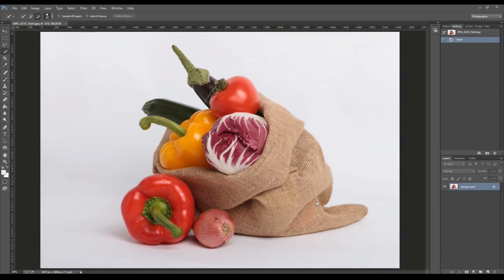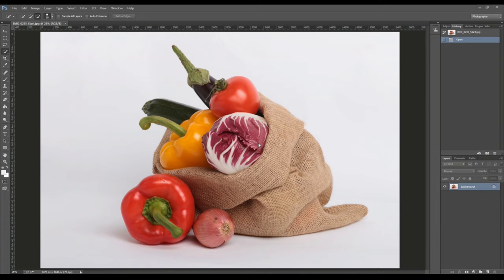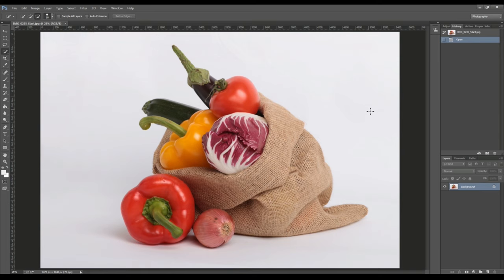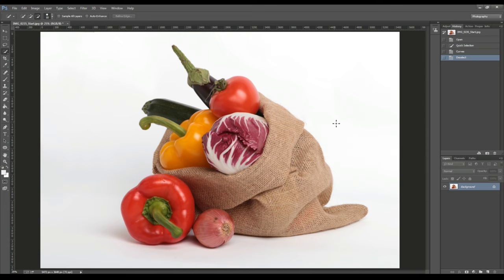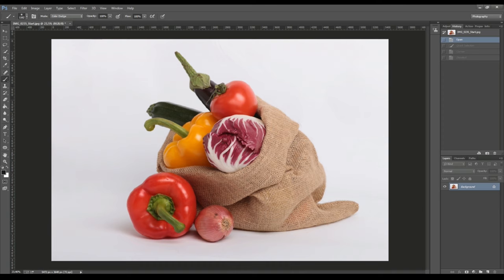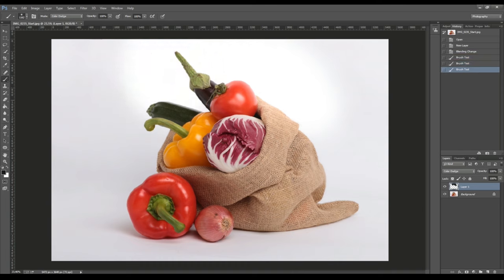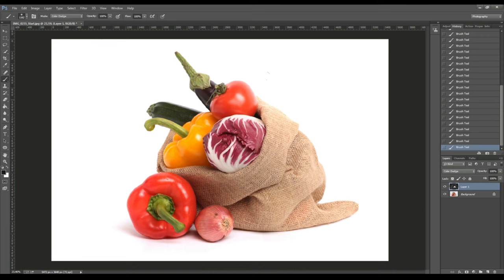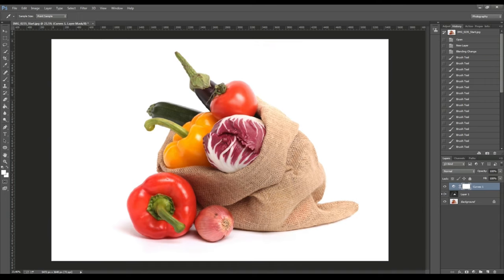Easy White Background Tutorial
In this Photoshop tutorial I show how to achieve a perfectly pure white background in a super easy way using a tool that is present in every photo retouching software. Enjoy!

▶ I am an industrial designer and a photographer. I like to test tecniques, equipment and other stuff. I hope, to be able to inspire someone else with my videos...